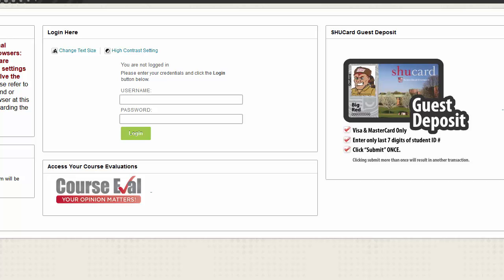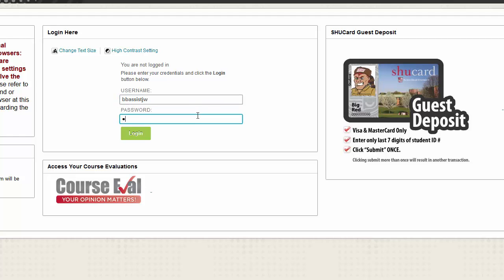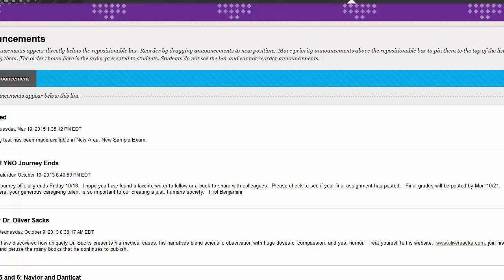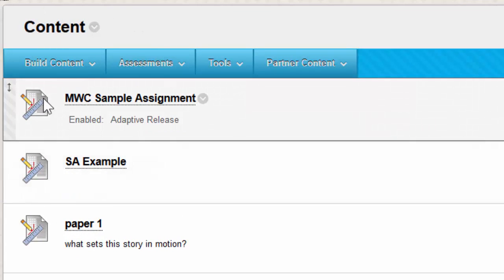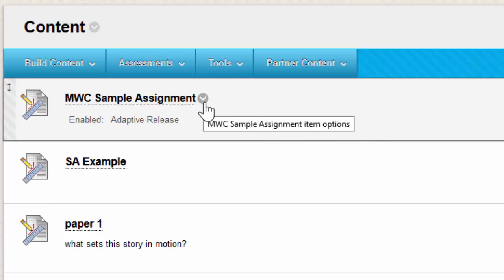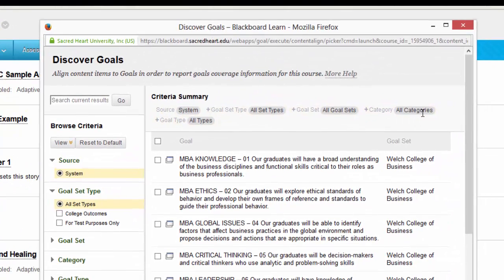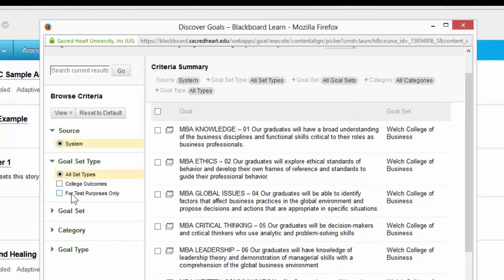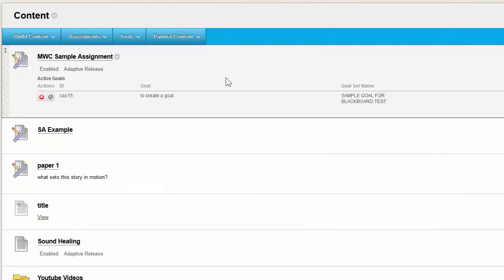How to Align a Goal to an Assignment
This video will show you how to add a goal created in Blackboard Outcomes to an assignment created in a class